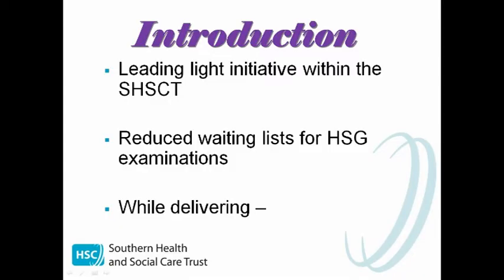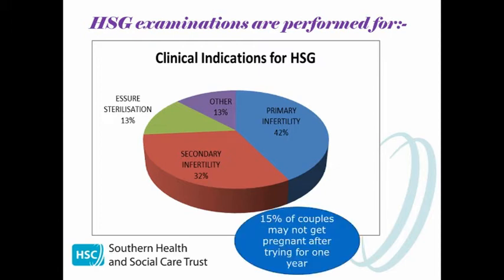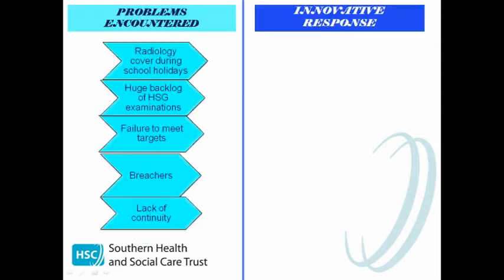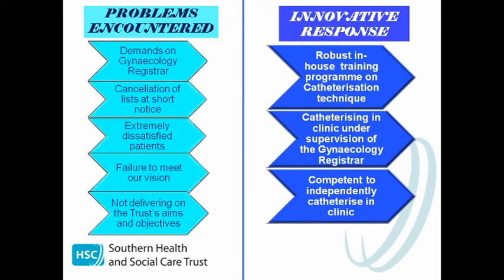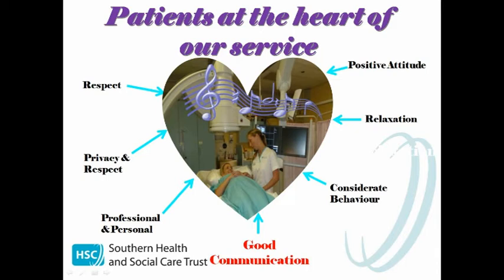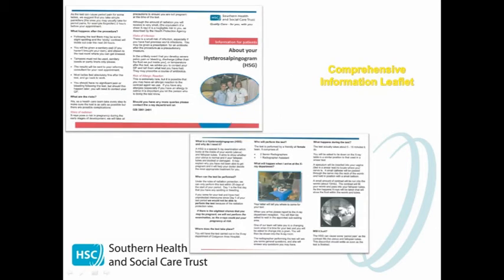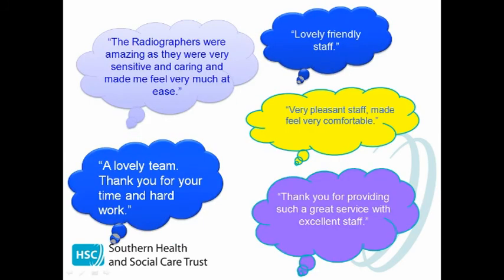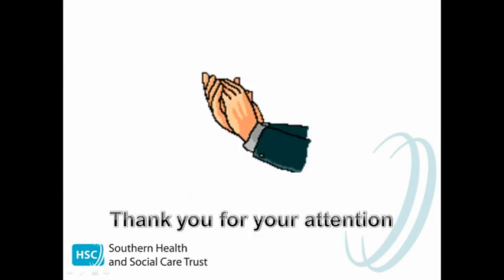Radiography service improvement